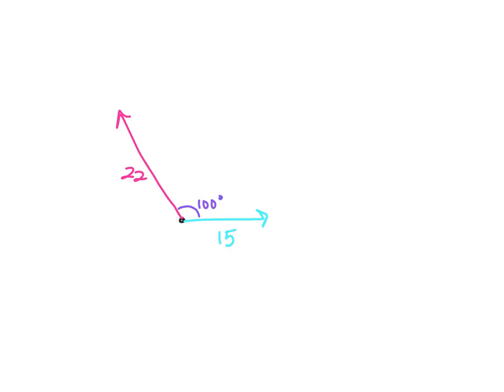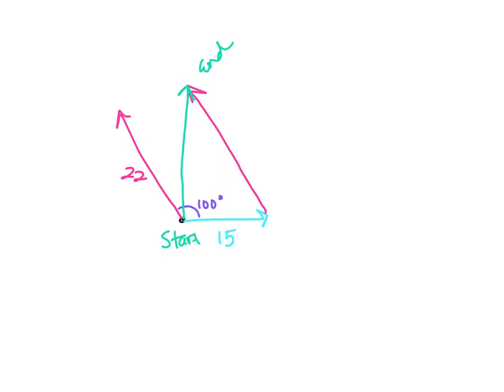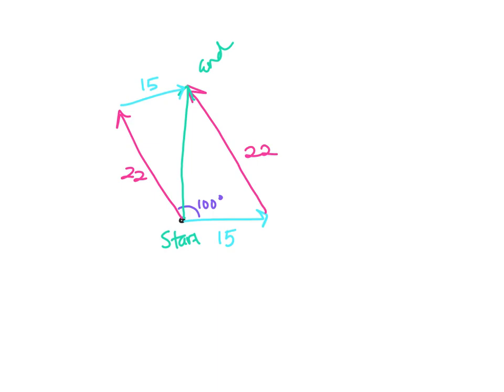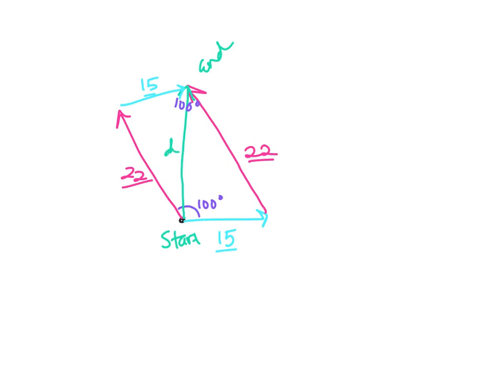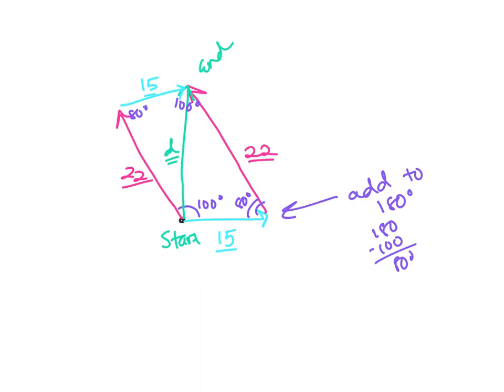Vector Parallelogram Drawing